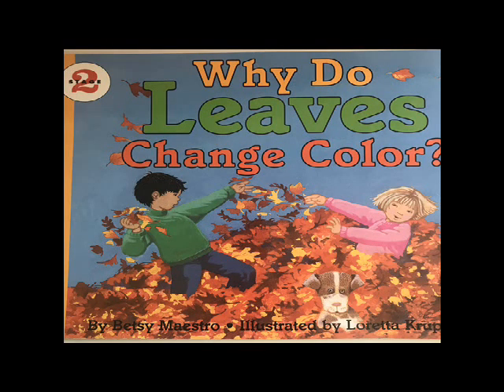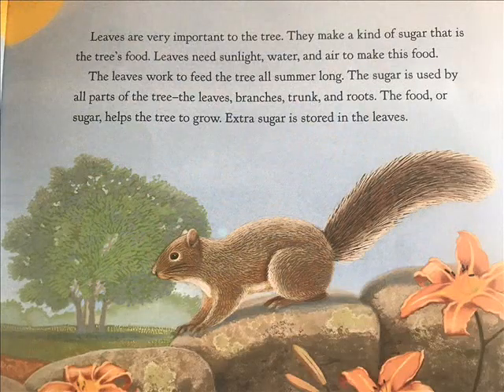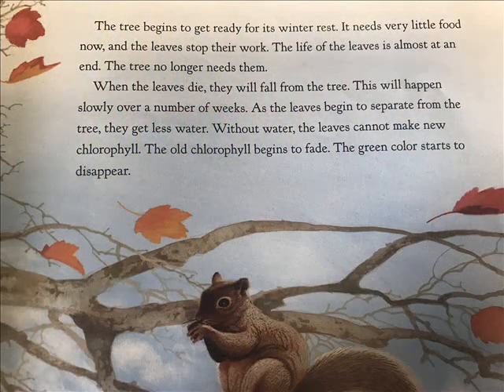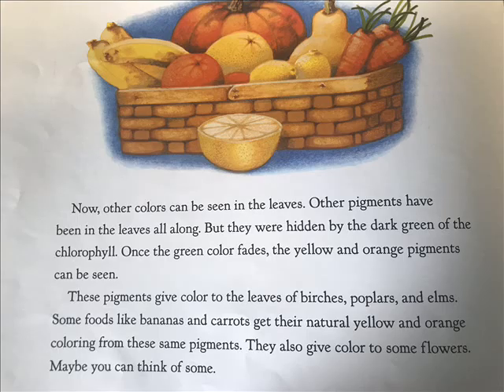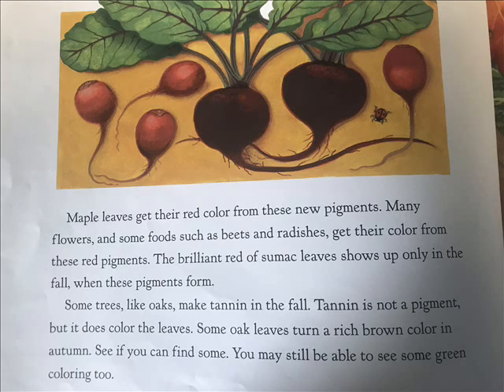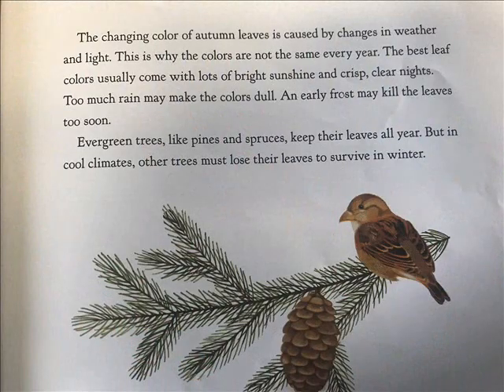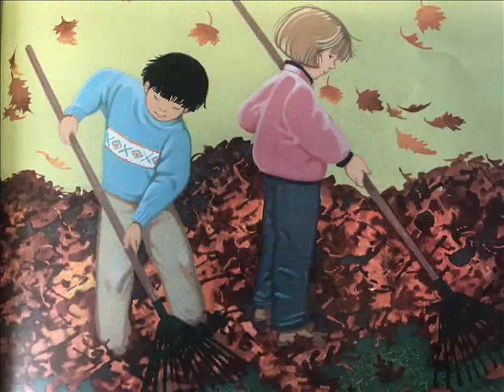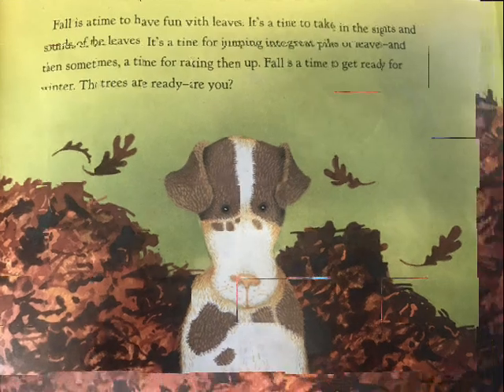Why Do Leaves Change Color?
This book explains the process of how leaves change in autumn. It is written by Betsy Maestro and Illustrated by Loretta Krupinski.